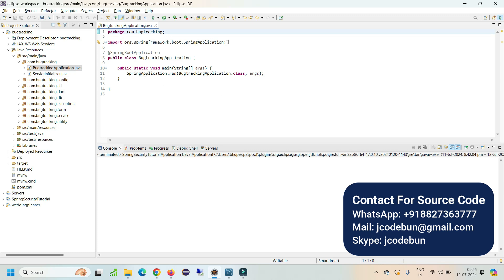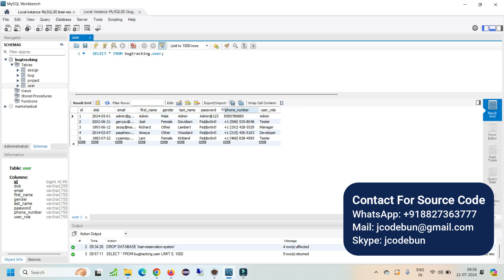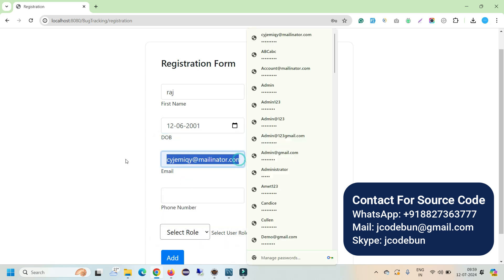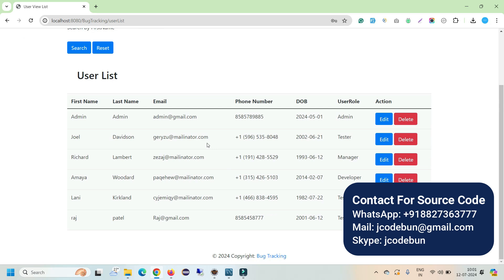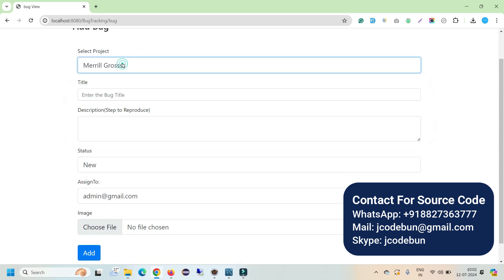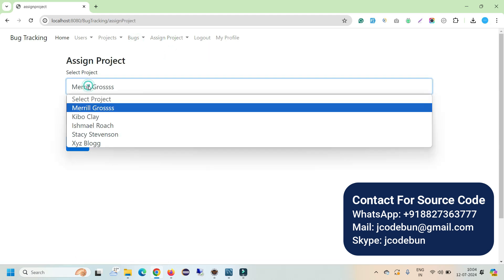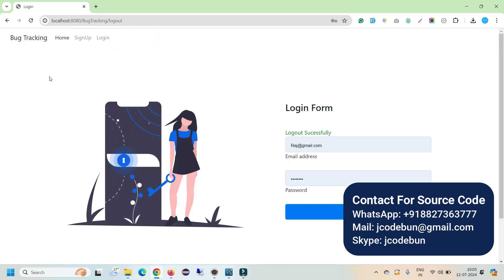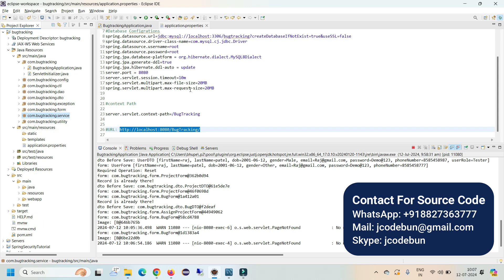Bug Tracking Project in Spring Boot, Hibernate, JPA, MYSQL with source code and project report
Online bug tracking project in Java using Spring MVC, Spring boot, Hibernate, JPA, MYSQL, JSP, JSTL, HTML, CSS, and Bootstrap with source code and project report.